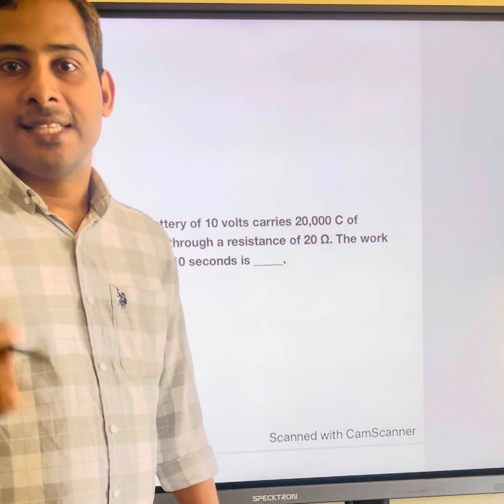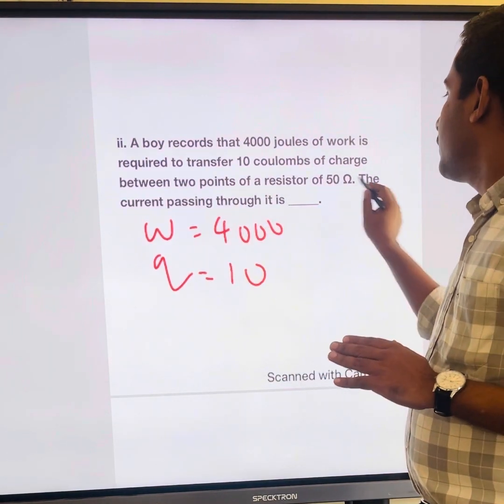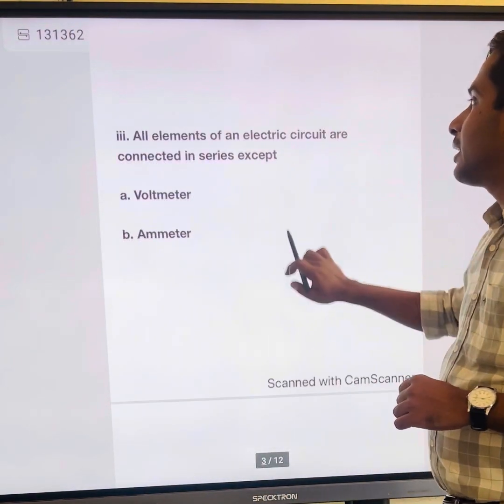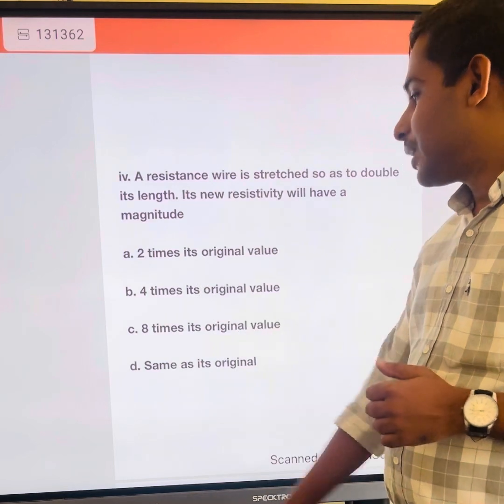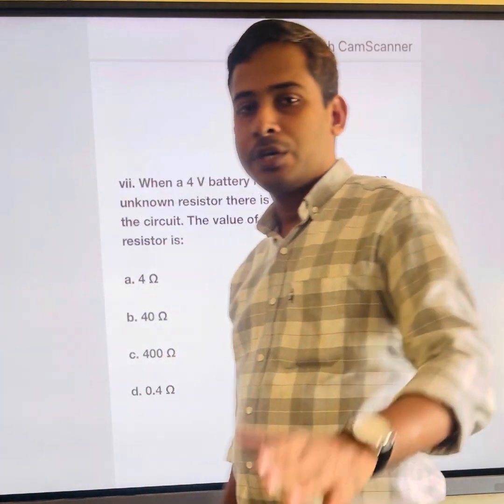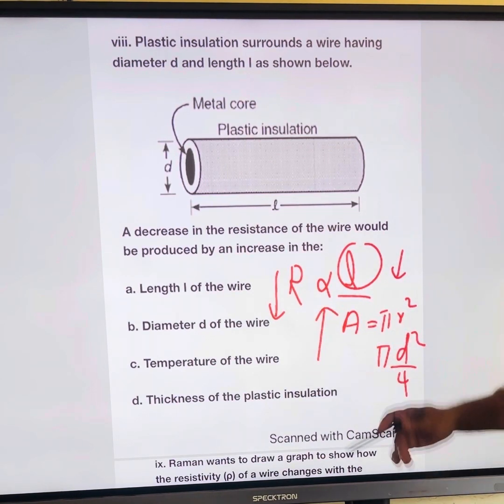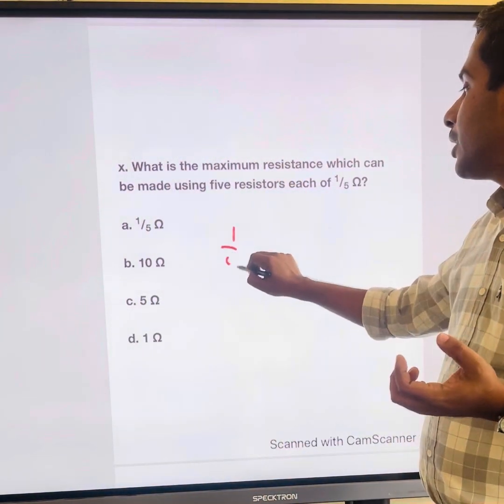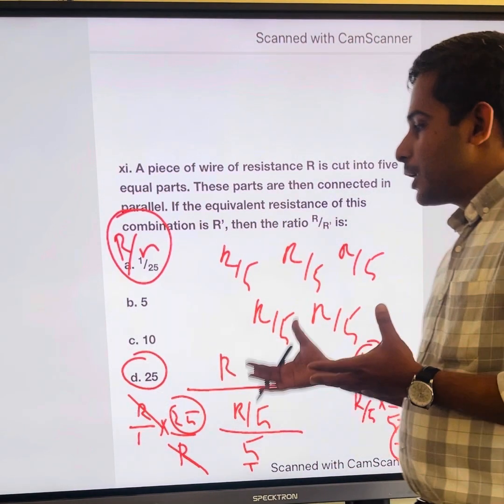electricity class10 questiondiscussion cbse state kerala physics